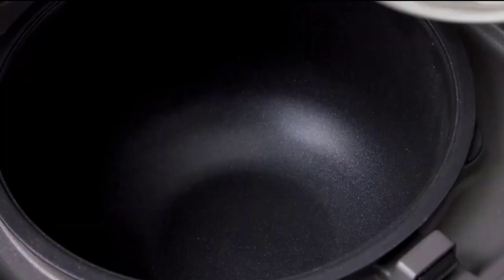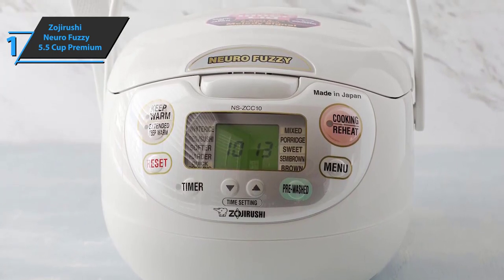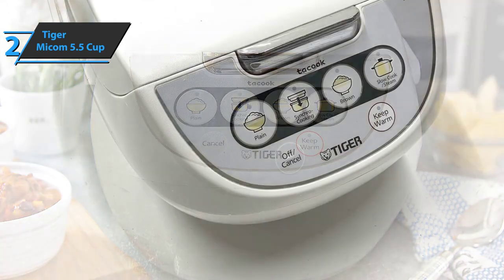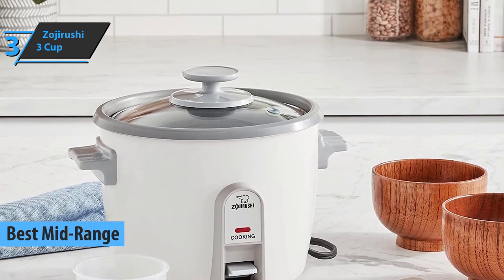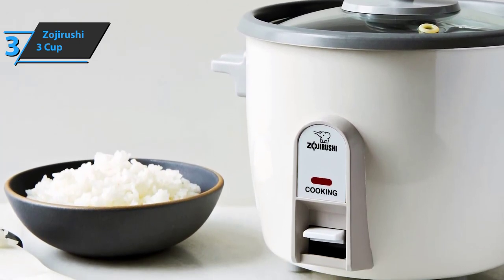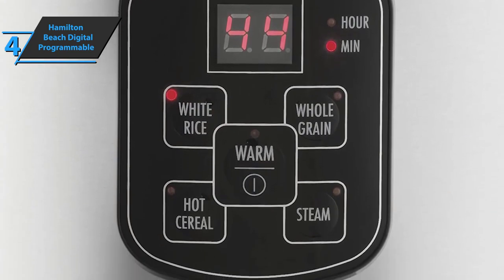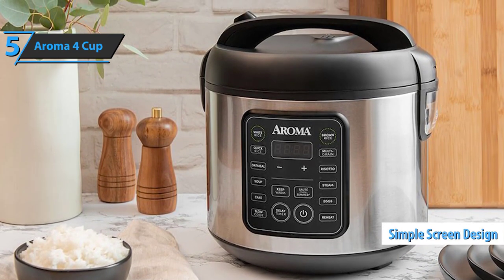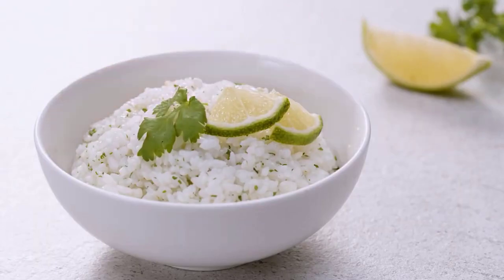TOP 5 Best Rice Cookers 2023 ✅ Best Rice Cookers Reviews 2023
Top 5 BEST Rice Cookers [2022/23] | We break down the Top 5 BEST Rice Cookers picks in our buying guide!

Are you looking for the BEST Rice Cookers on Amazon [2022/23] ? This video Check out our Top 5 BEST Rice Cookers on the market.

[1]. Zojirushi Neuro Fuzzy 5.5 Cup Premium Rice Cooker
[2]. Tiger Micom 5.5 Cup Rice Cooker
[3]. Zojirushi 3 Cup Rice Cooker
[4].  Hamilton Beach Digital Programmable Rice Cooker
[5]. Aroma 4 Cup Rice Cooker